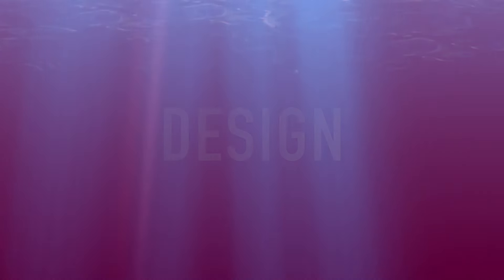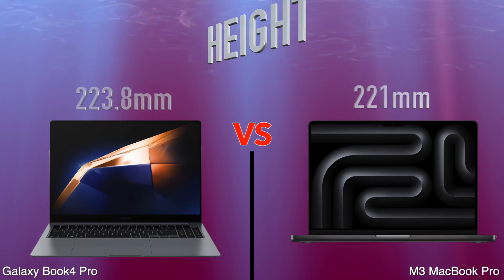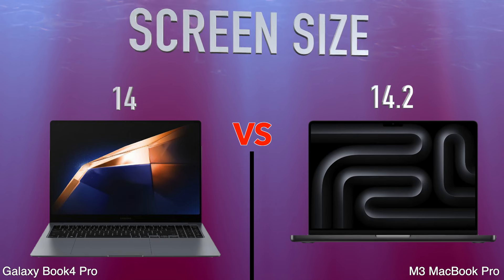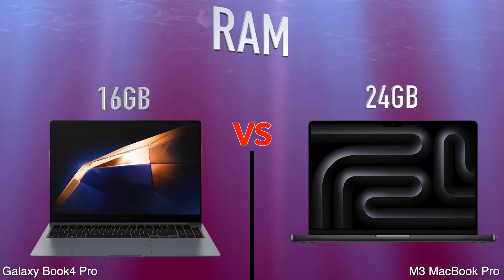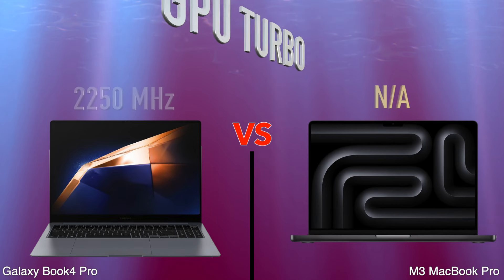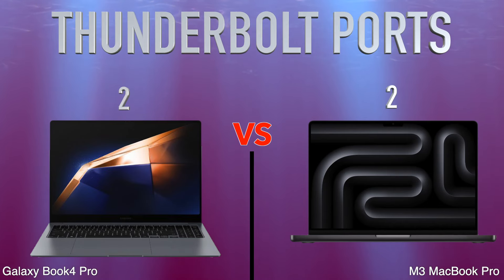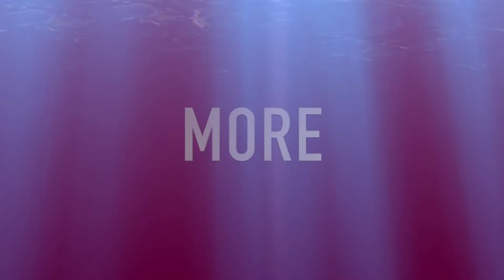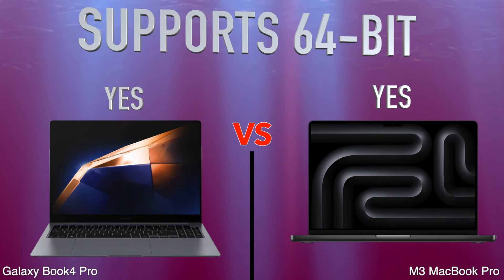Galaxy Book4 Pro vs M3 MacBook Pro | Full Specs Compare Laptops